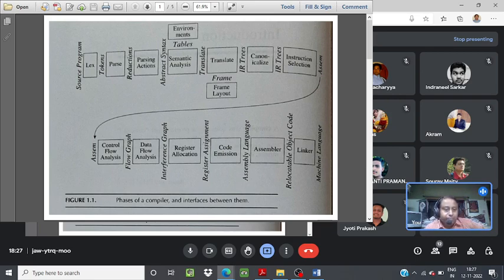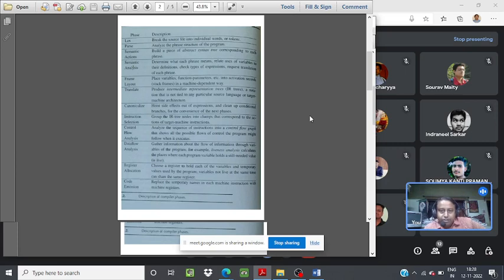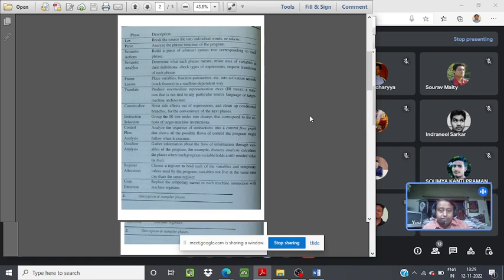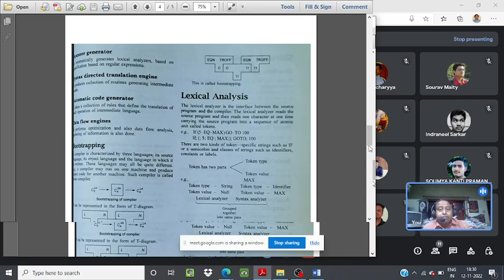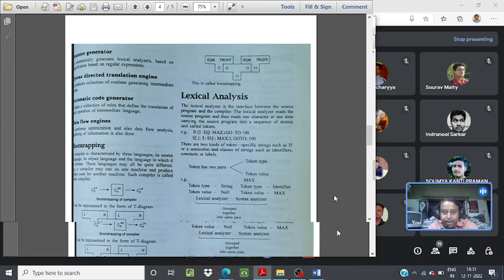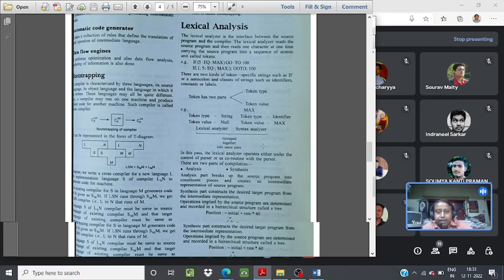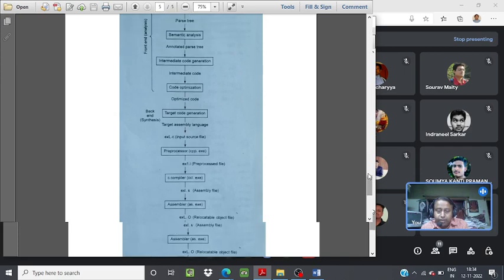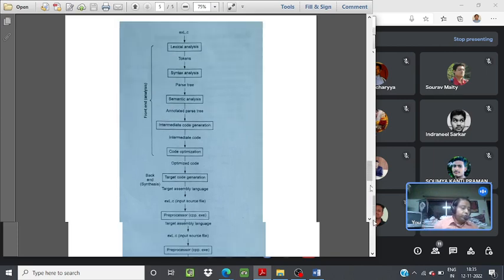Day 1 Phases of Compiler 2of3